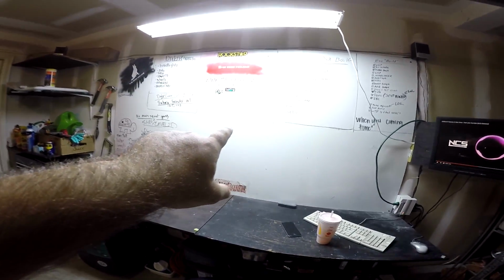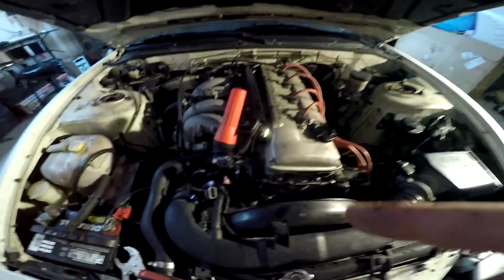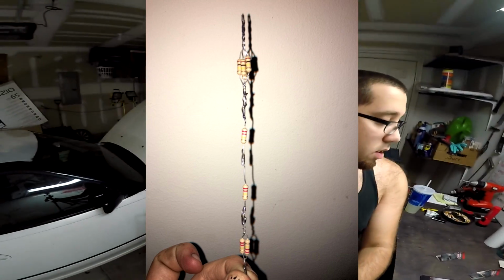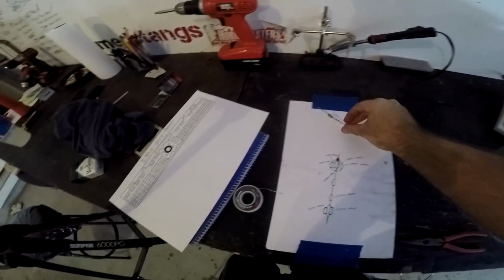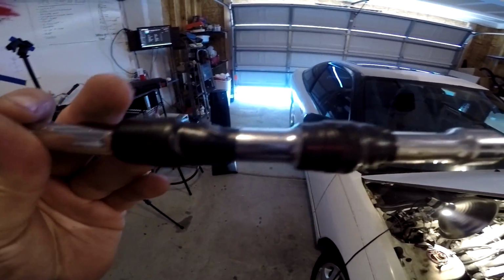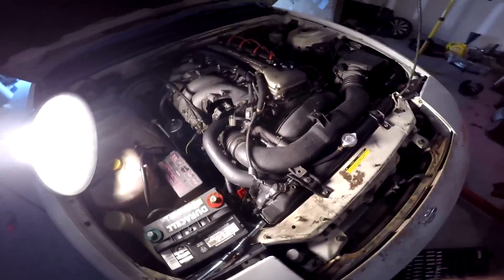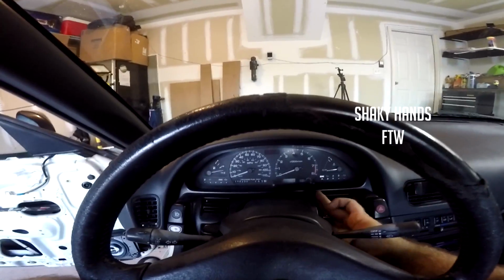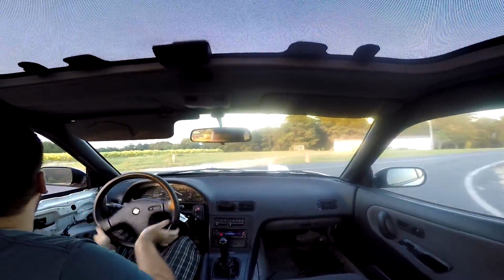240sx FIXED?!?!? | Knock Sensor Bypass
So Mike has been having some problems with the 240 and today he finally fixes them. Mike does a Knock Sensor Bypass and a Coolant temp sensor install!